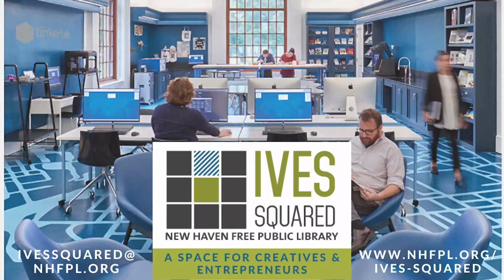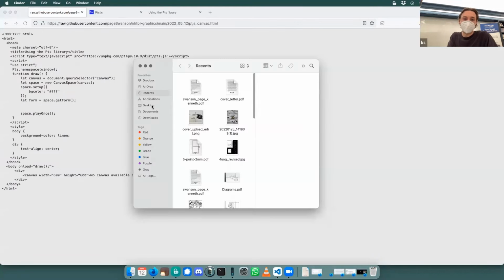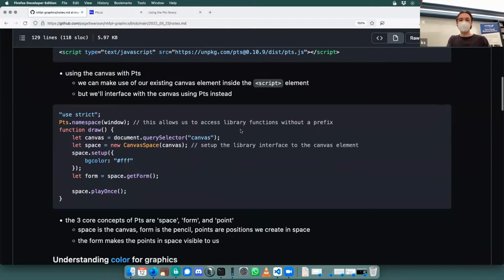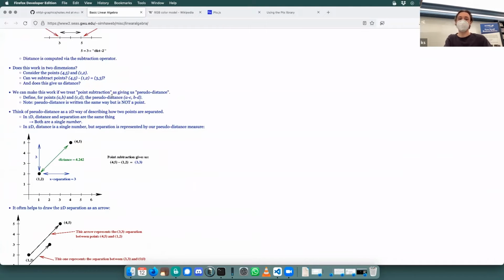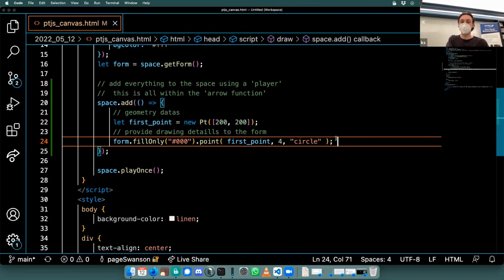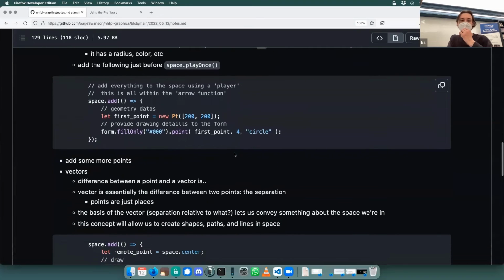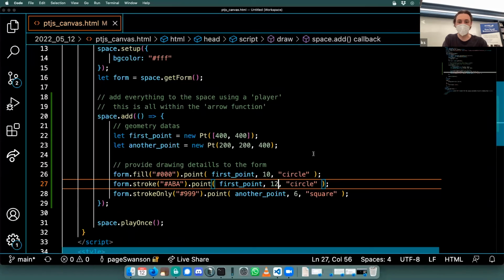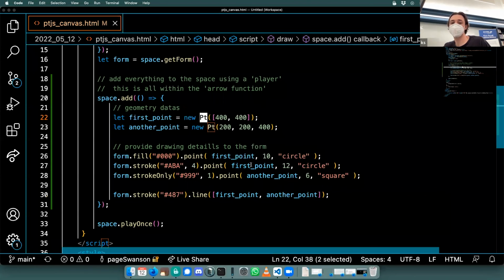Learn to Code: Coding Graphics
In these 4 sessions, we will learn about using code to create animated graphics!